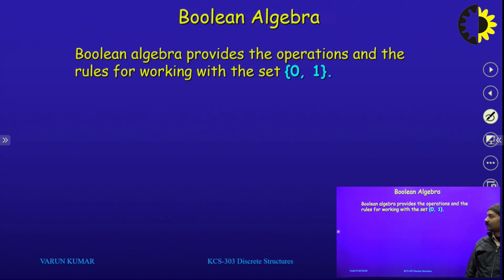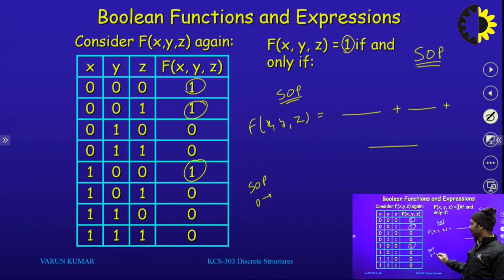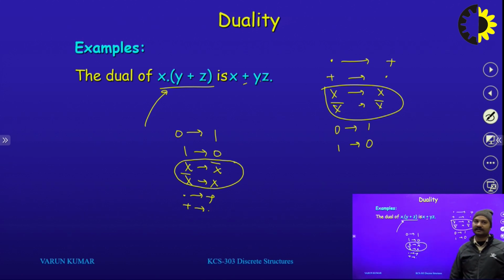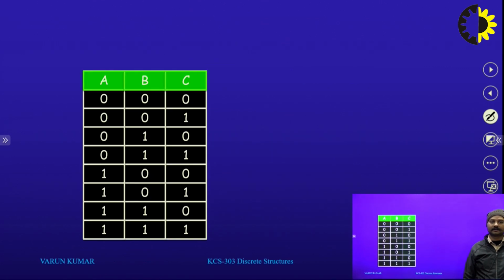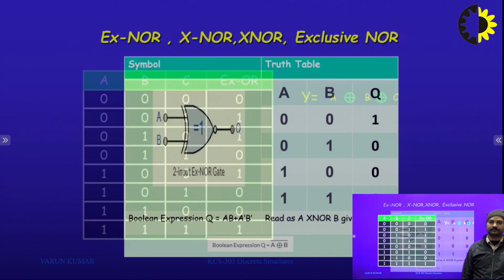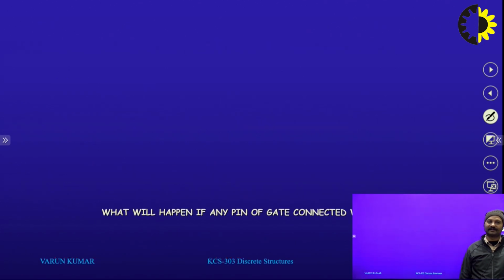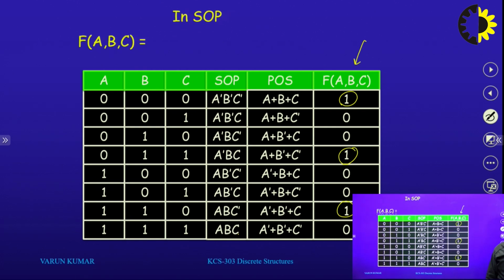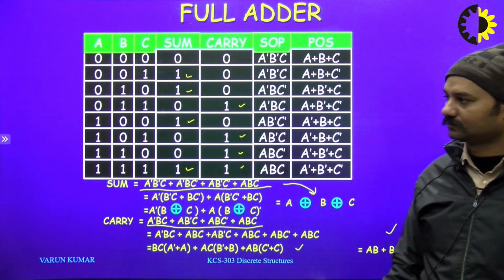''BOOLEAN ALGEBRA'' Discrete Structure & Theory of Logic Lecture 03 By Mr Varun Kumar, AKGEC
Boolean function in the backbone of generation of digital computer. We can easily design circuit with the help of Boolean algebra.